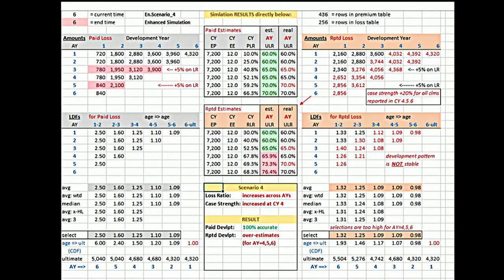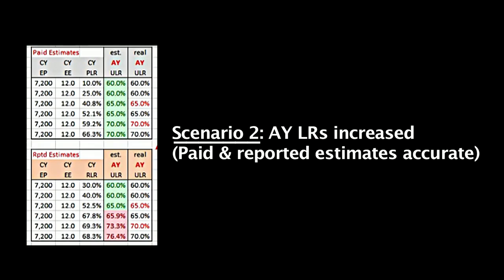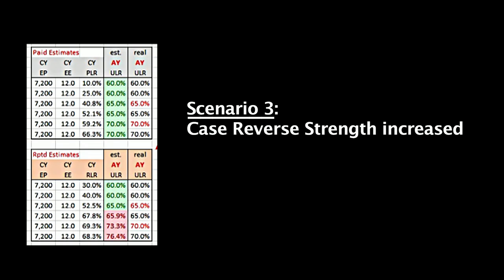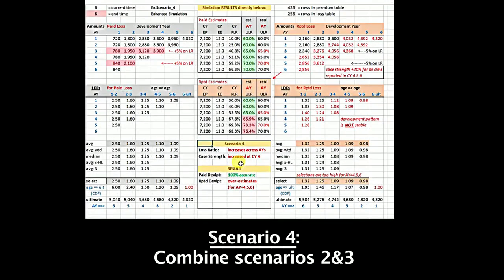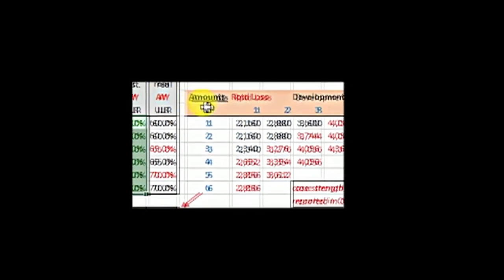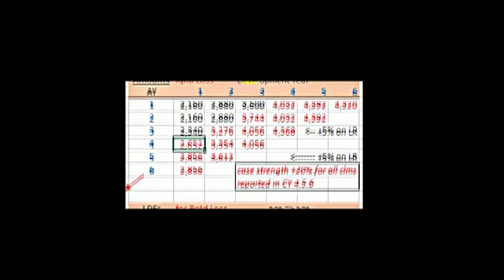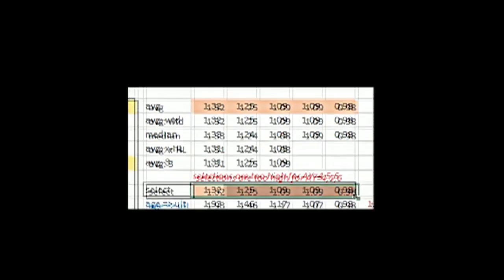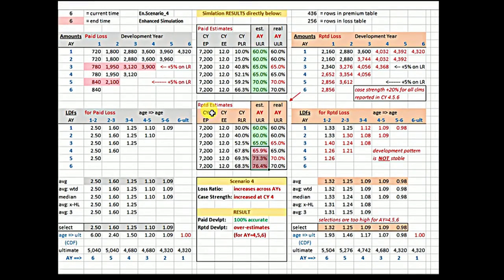F-07 (044) Scenario 4 (Combine Scenarios 2 & 3)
Similar to Scenario 3 in chapter 7 of the Friedland reserving text but with different numbers.